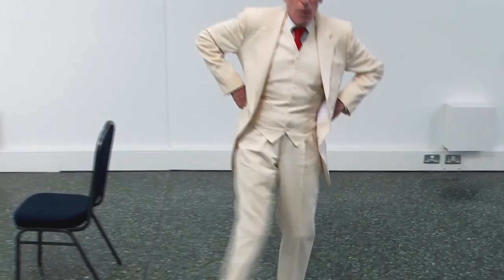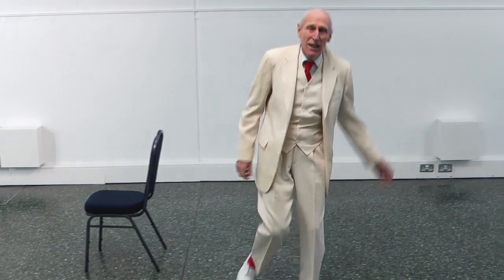Tower Hamlets Christmas Tea Dance 2020 at Home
Join us for our online tea dance and celebrate Christmas at home!

This is suitable for all ages and abilities to enjoy music, dancing, and a cup of tea from the comfort of home.

The Sunshine Kings, our much-loved jazz and swing band, will play a selection of old favourites.  Popular dance leader Tony Lane will demonstrate some great dance steps for a range of dancing styles.

It’s a wonderful  opportunity to dress up for the occasion and quick step into the spirit of the season.